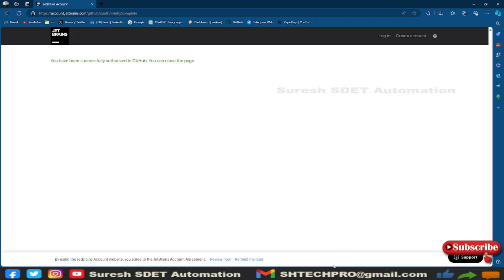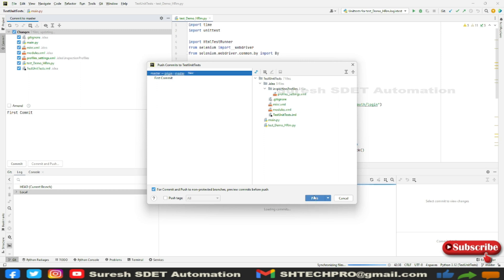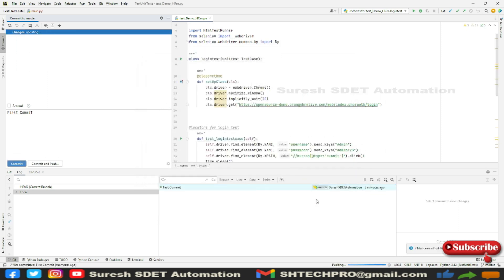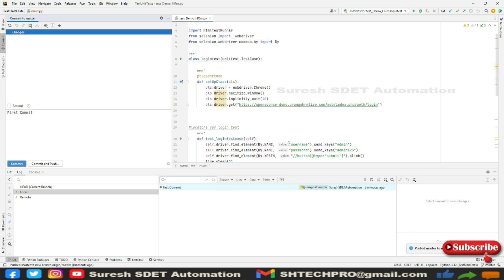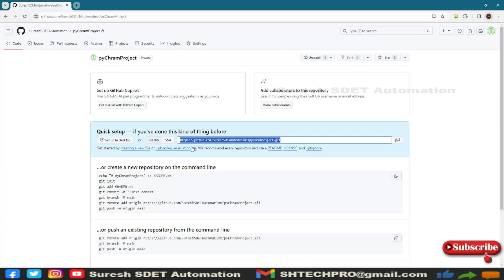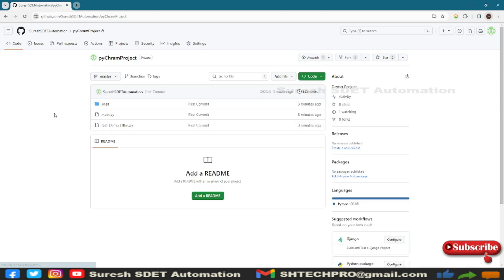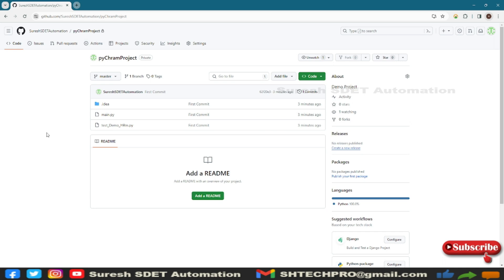How to Push Python Project to Git Remote | PyCharm and Git Integration